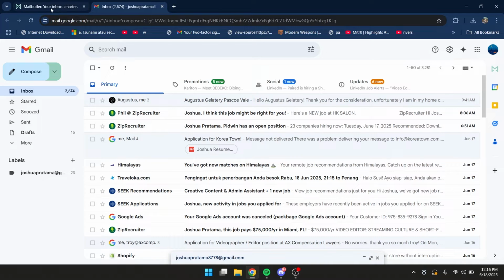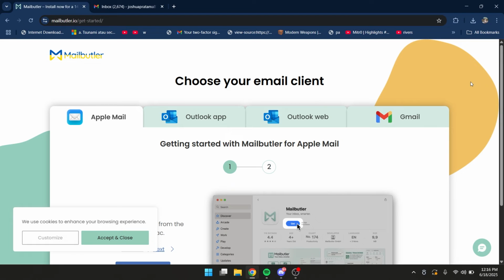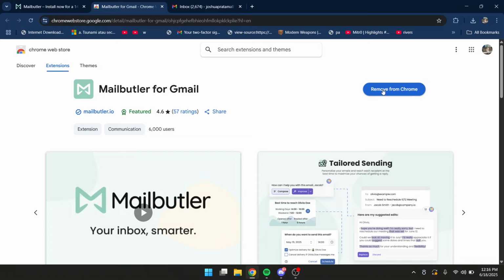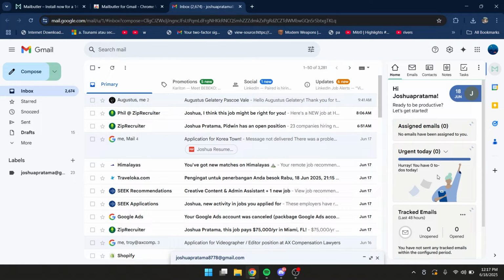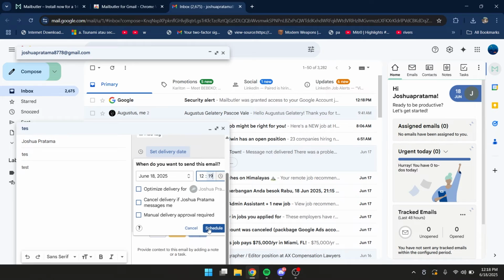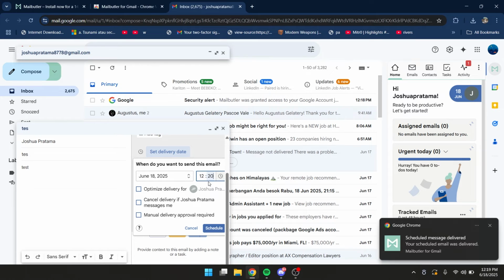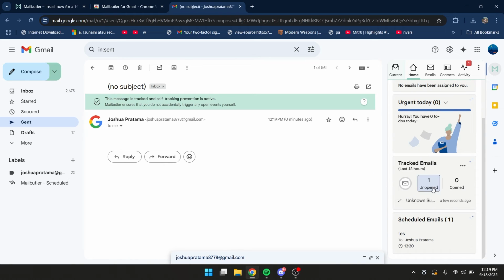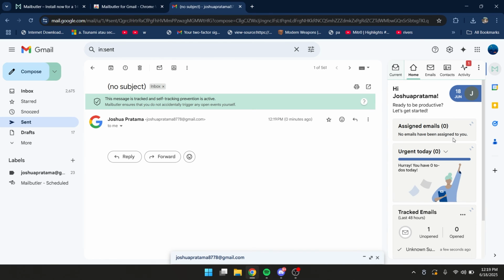How to Schedule Emails at the Best Time with Mailbutler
Scheduling Emails Perfectly with Mailbutler: A Step-by-Step Guide in 2025

Want to make sure your emails are seen, opened, and acted on at the perfect time? This step-by-step tutorial shows you exactly how to schedule emails using Mailbutler, the powerful email productivity tool that integrates with Gmail, Apple Mail, and Outlook. Learn how to write emails now and send them later, schedule messages based on recipient time zones, and choose the best time for maximum engagement. We’ll guide you through using Mailbutler’s smart scheduling features, tracking email performance, setting follow-up reminders, and automating your outreach. Whether you're a business professional, freelancer, sales rep, or marketer, this guide helps you boost response rates and manage your communication more efficiently. Works on macOS and Windows, and syncs seamlessly with your email client. Take control of your inbox and work smarter with this clear and simple Mailbutler scheduling tutorial.